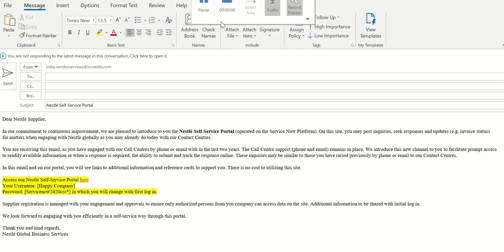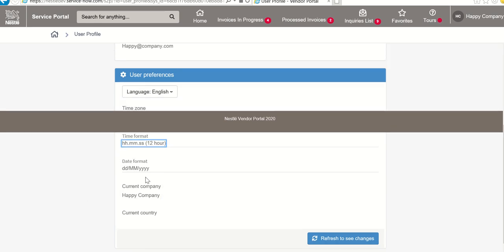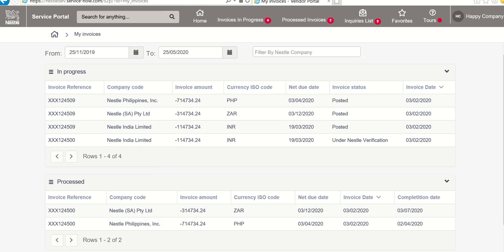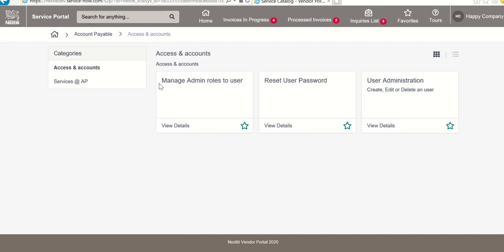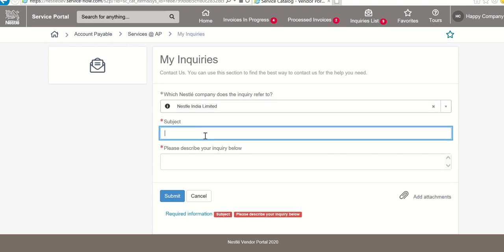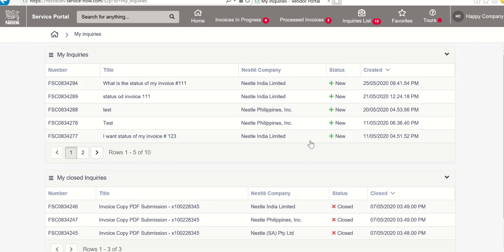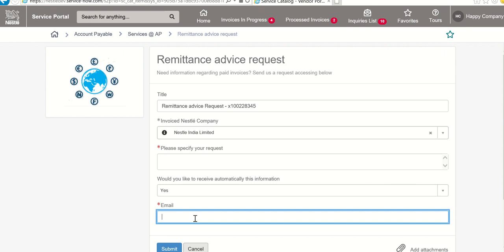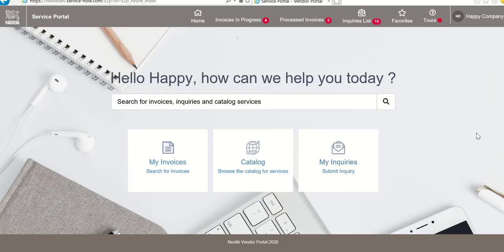Nestle vendor portal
Visibility on how to access invoices details on nestle vendor self service Portal